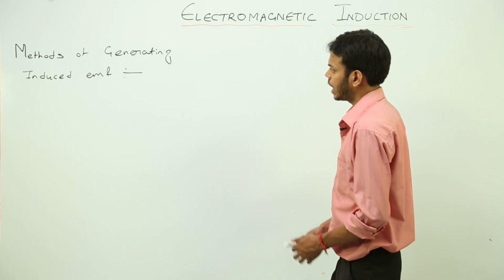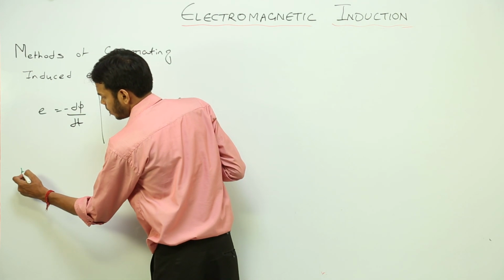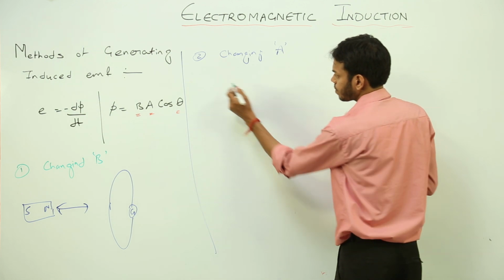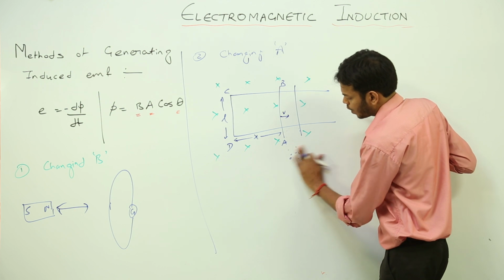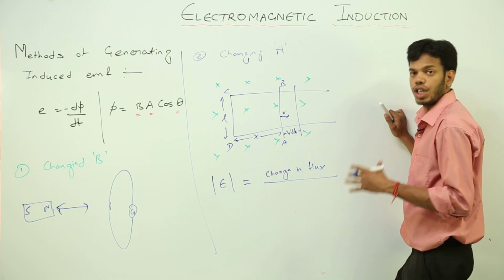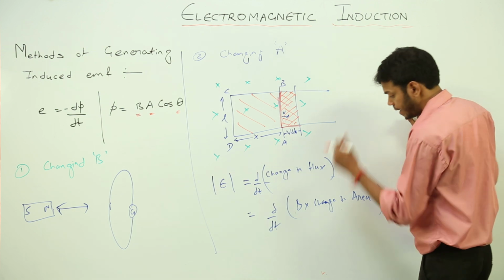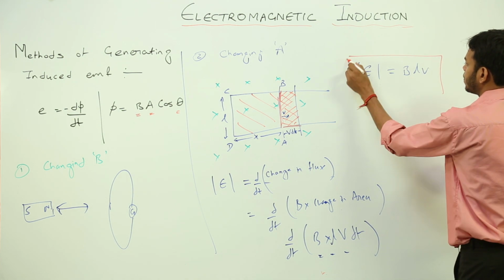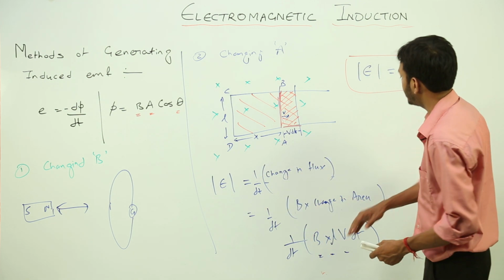ON DEMAND Class 12th I Physics I CBSE I Chapter 6 I EMI AND AC | Electro Magnetic Induction l L29